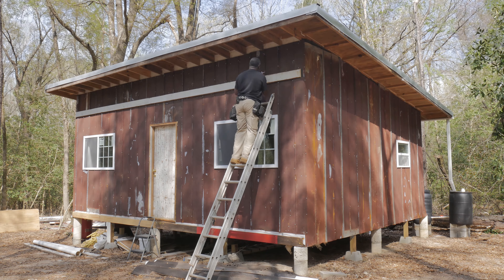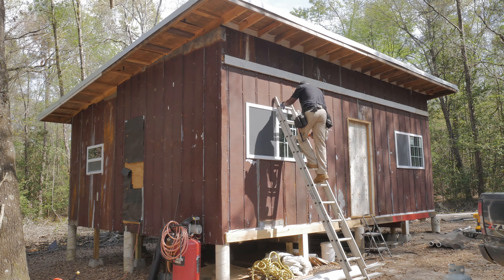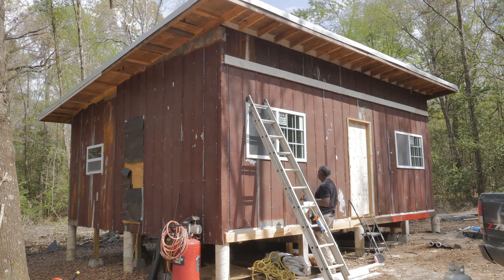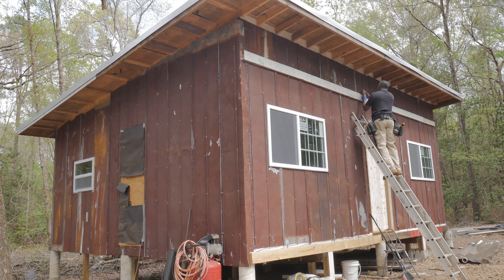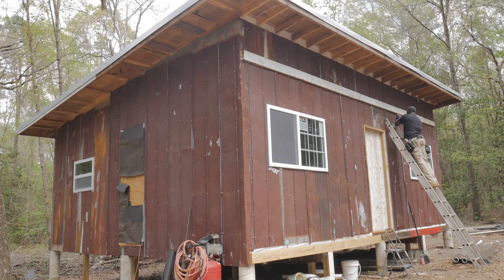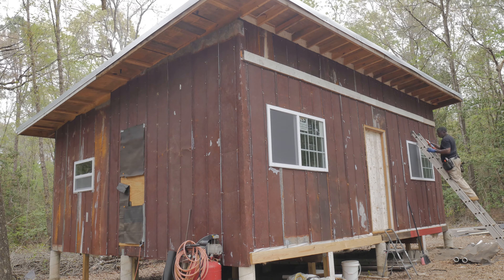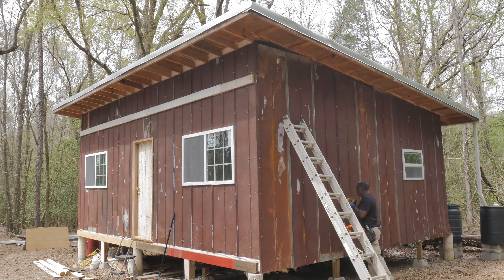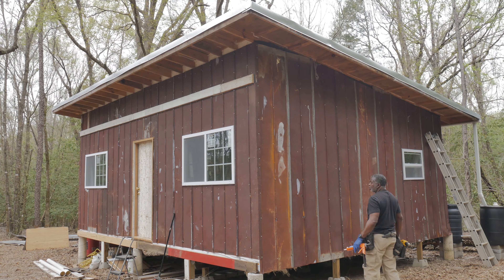WaterProofing Rusty Siding #81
Now that all the Rusty Siding has been installed I'm going back to use clear caulk in all the holes that do not have a screw in them. This is is the first step so there will be many more as I find more holes to patch.